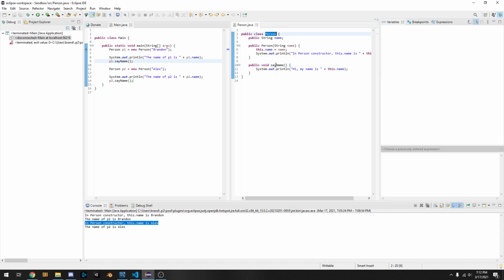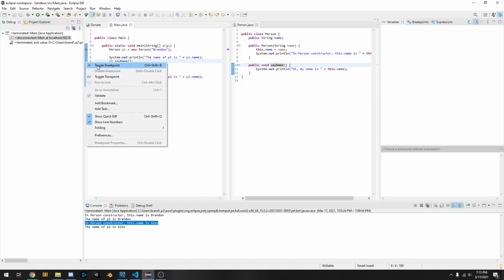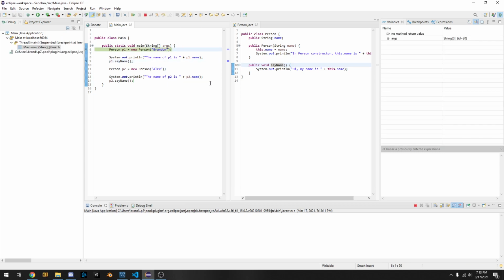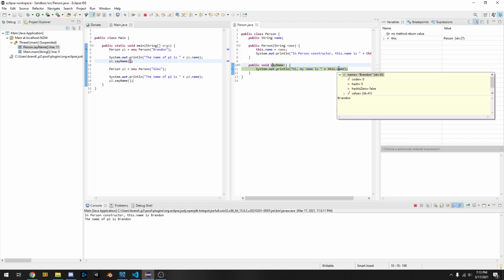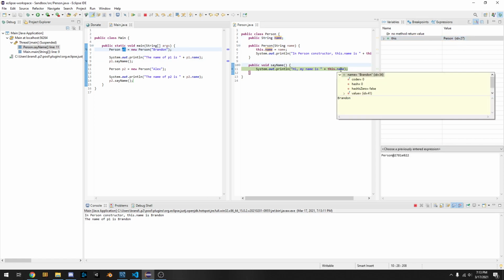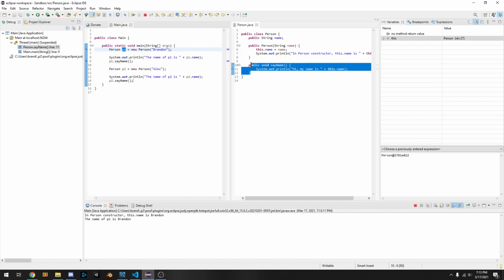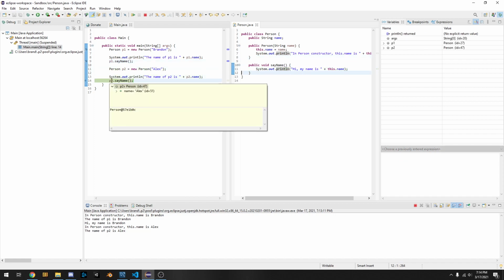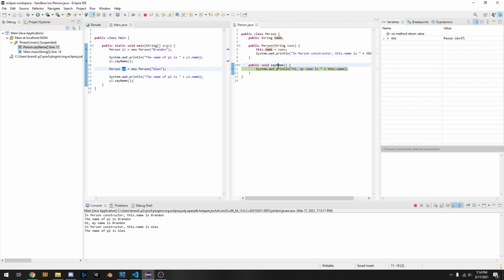Java - What this refers to